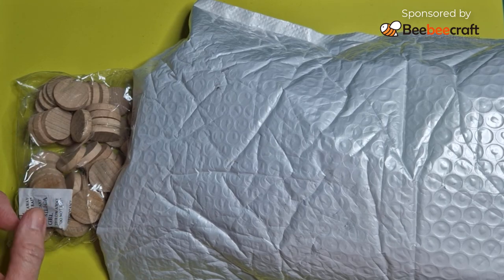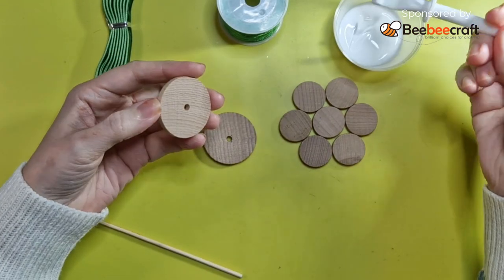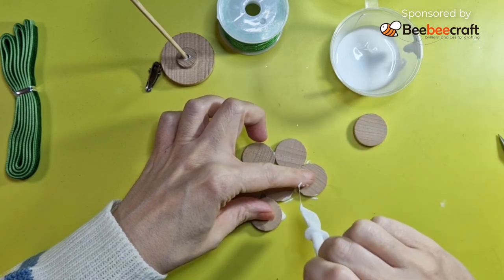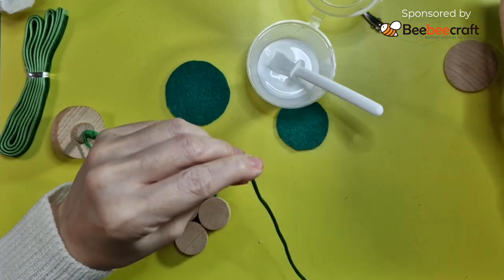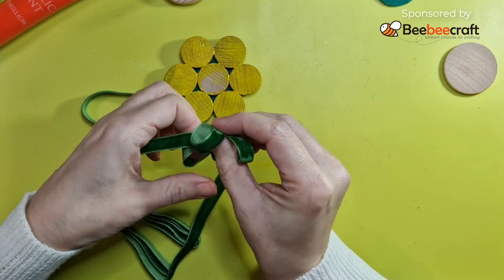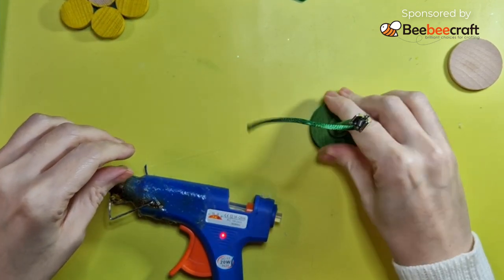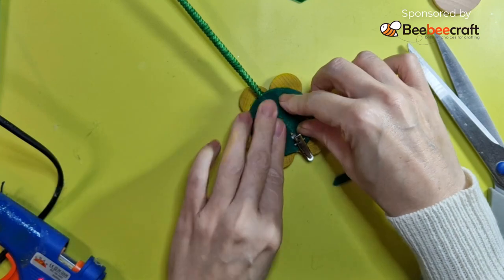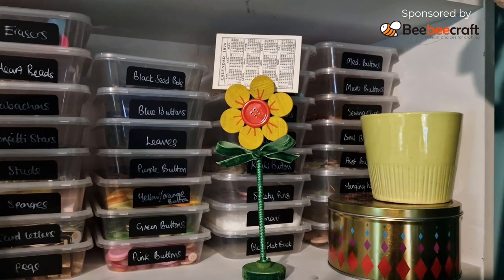Making a wooden flower holder as an Easter gift with @beebeecraft (Beebeecraft discount code below)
I was lucky enough to be sent some craft products by Beebeecrafts and wanted to share some simple videos with you. This will be one of four of these with the same supplies.
Today is a photo holder made of wood.

To take advantage of the money-off code - apply Code: LT5 at checkout to

The supplies -